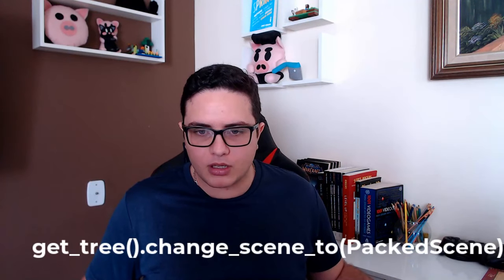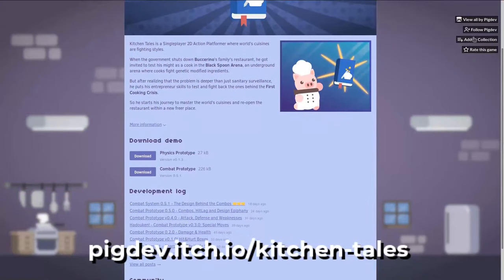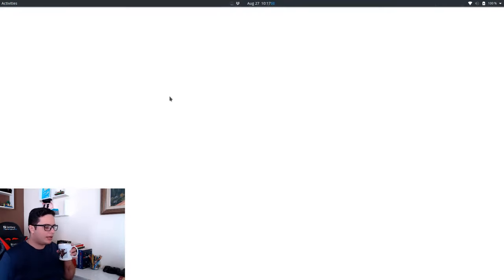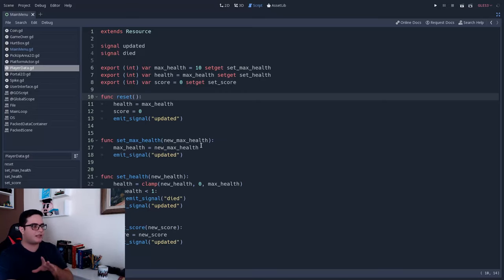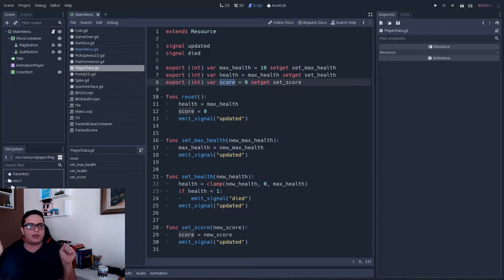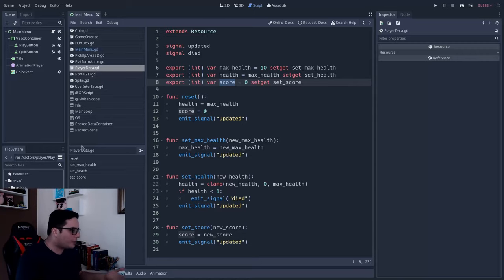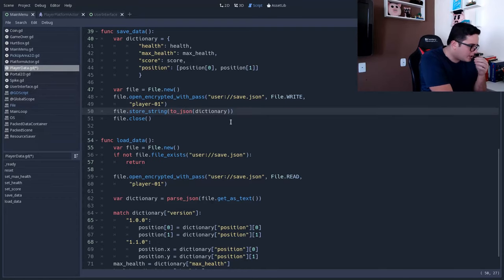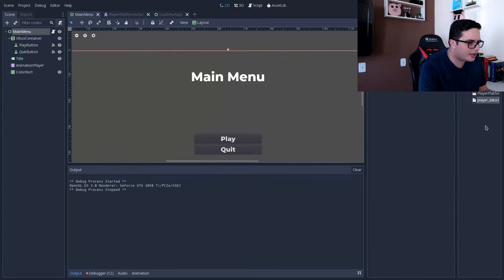3 Ways to Save your Game Data with Godot Engine 💾🎮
To give the player's a feeling of progress, that their actions have a meaningful impact in the future of the game, we must have some way to keep the effects of these actions persistent. In this live stream we will talk about three ways to achieve persistent data using some features of GodotEngine.

Link to the project's repository, please read the README file!

0:00 - Intro
1:00 - The Problem
3:14 - Patrons Thank
4:06 - Players Resource Approach
10:43 - Advantages
13:18 - Saving the PlayerResource to Disk
14:38 - Drawbacks
16:37 - Singleton Approach
22:25 - Advantages
24:12 - Drawbacks
29:30 - Saving to .json File
30:18 - Save and Load methods
32:54 - Advantages
34:12 - Parsing
40:01 - Versioning save files
42:52 - Drawbacks
45:52 - Experiments with type parsing (Skippable)
56:28 - Ending
57:56 - Outro